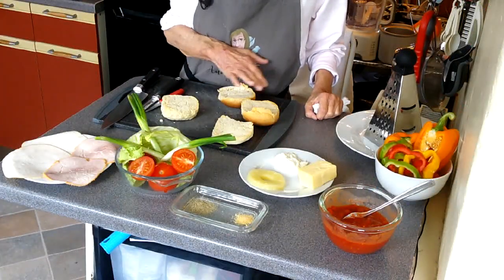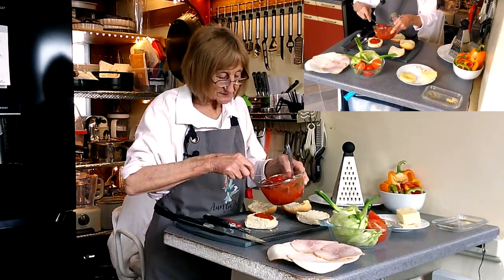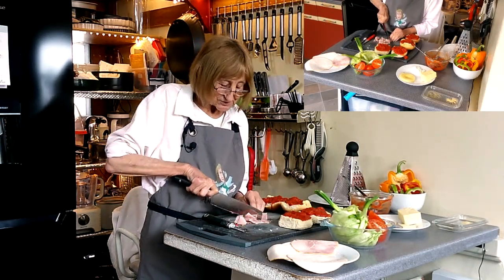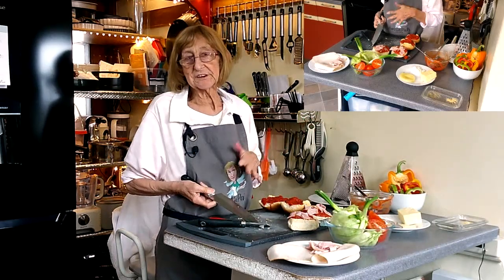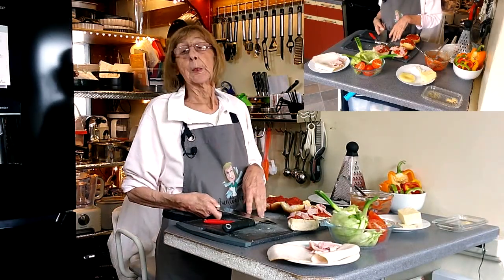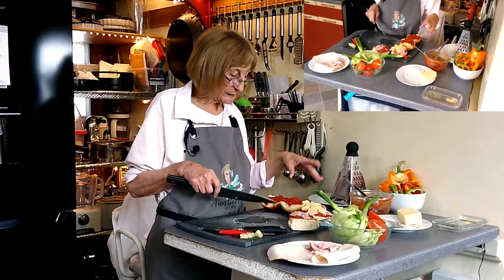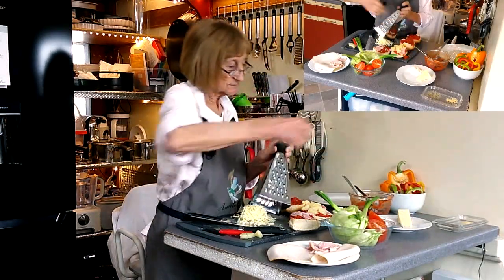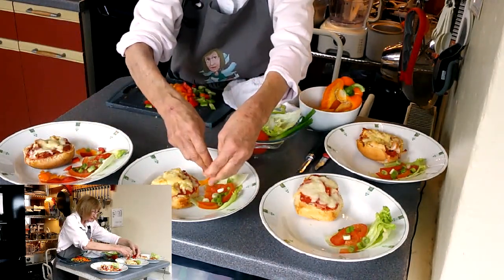Ep1 - Cheap, Easy Pizza Buns - Auntie Pat's Kitchen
Something quick and easy for a weekend meal.

Hostess: Patricia Harding
Shooter and Technology Lead: Louis Moreno

Music from uppbeat.io